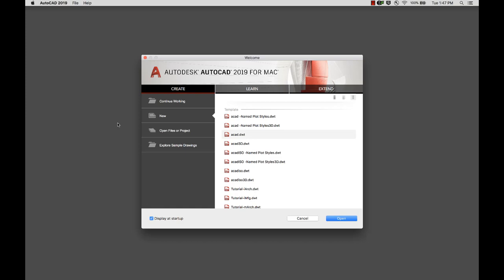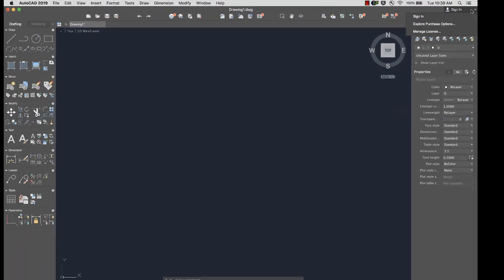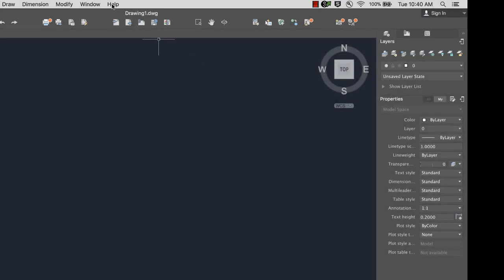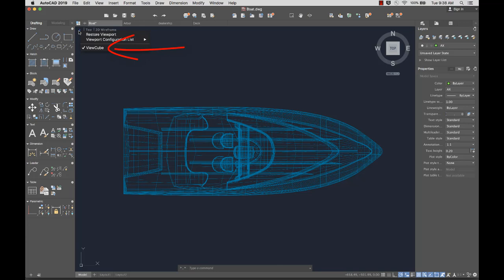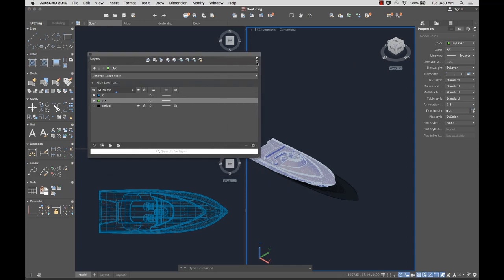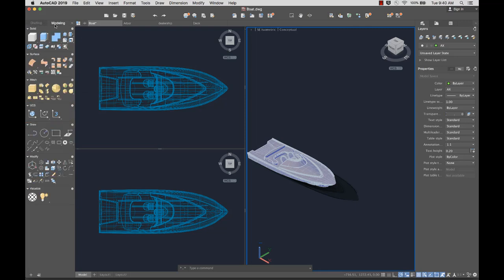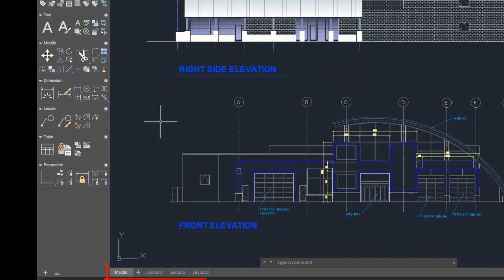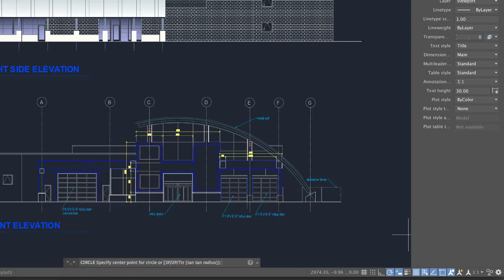AutoCAD 2019 for Mac | User Interface Tour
Take a tour of AutoCAD 2019 for Mac!